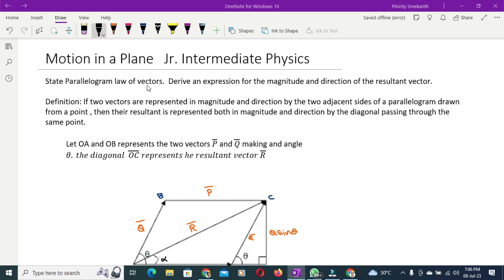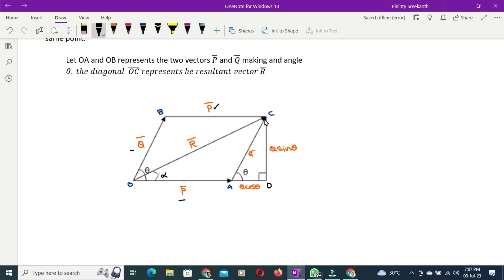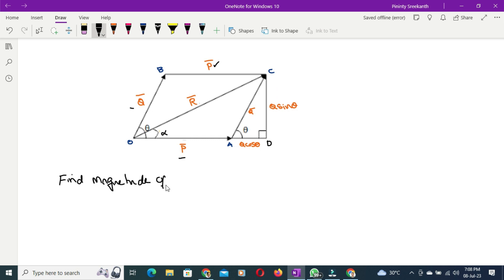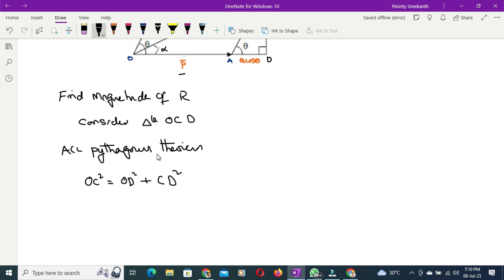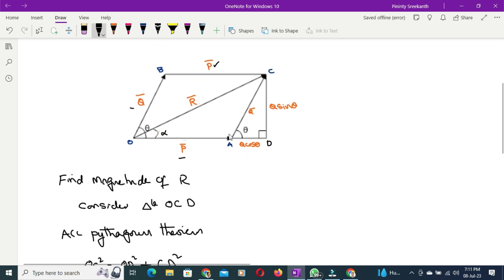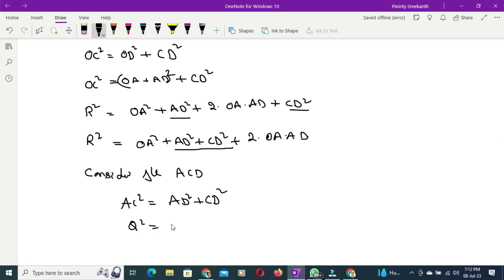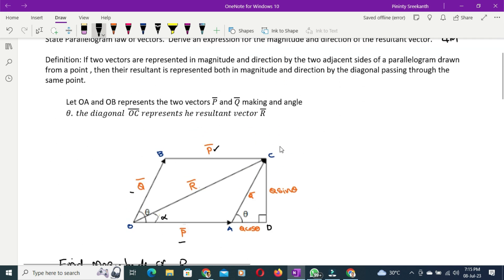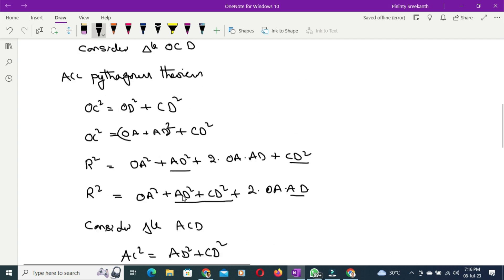Parallelogram law of Vectors | Motion in a Plane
Understanding the Parallelogram Law of Vectors: Magnitude and Direction of Resultant Vectors

State Parallelogram law of vectors.  Derive an expression for the magnitude and direction of the resultant vector.

The Parallelogram law of vectors states that if two vectors are represented by the sides of a parallelogram, then the resultant vector is represented by the diagonal of that parallelogram. Mathematically, it can be stated as follows:
Consider two vectors P and Q. The resultant vector R, which is the vector sum of P and Q, can be obtained using the parallelogram law:
R = P + Q
To derive an expression for the magnitude and direction of the resultant vector, we can use the Law of Cosines. Let θ be the angle between vectors P and Q. The magnitude of the resultant vector R can be calculated using the following formula:
|R|² = |P|² + |Q|² + 2|P||Q|cos(θ)
Where |P| represents the magnitude (or length) of vector P, and |Q| represents the magnitude of vector Q.
The direction of the resultant vector R can be determined by finding the angle α it makes with vector P. The value of α can be calculated using the Law of Sines:
sin(α) / |Q| = sin(θ) / |R|
Rearranging the equation, we can solve for α:
α = sin⁻¹((sin(θ) |Q|) / |R|)
Therefore, the magnitude of the resultant vector R is given by |R|, and the direction of R is given by the angle α with respect to vector P.
It's important to note that the angle θ between vectors P and Q is crucial in these calculations. The angle can be determined using various methods, such as the dot product or trigonometric relationships between the vector components.